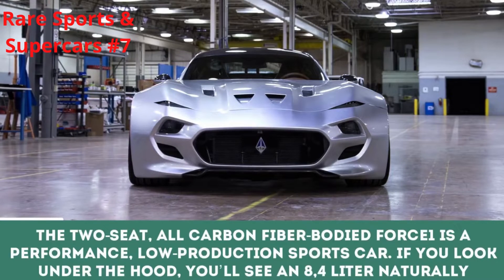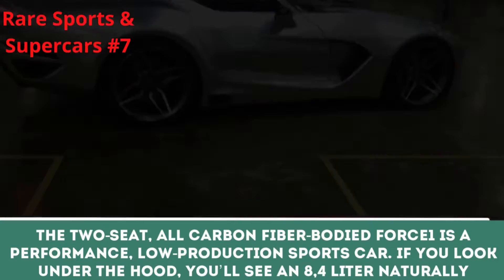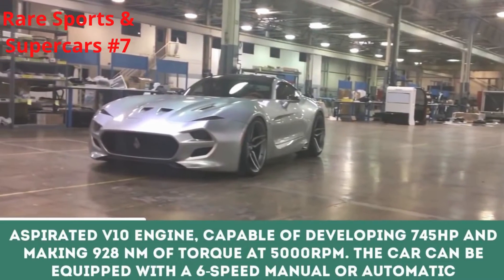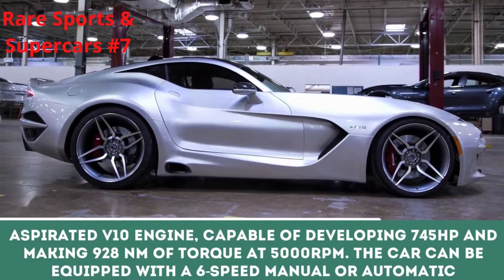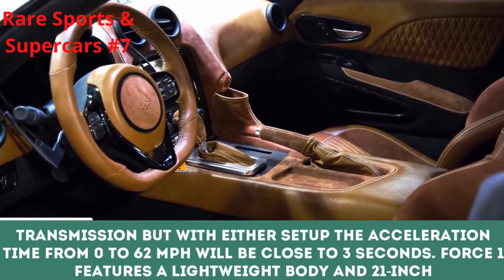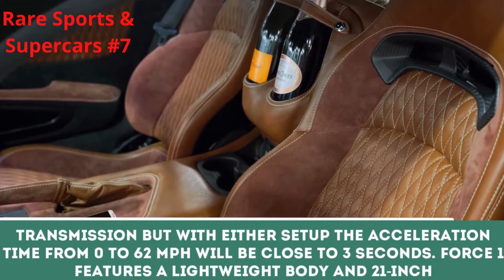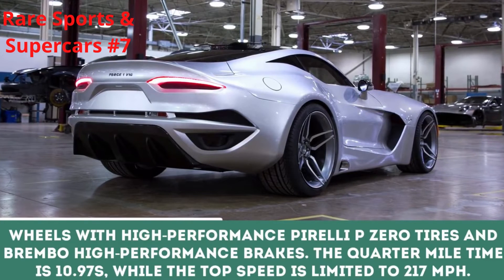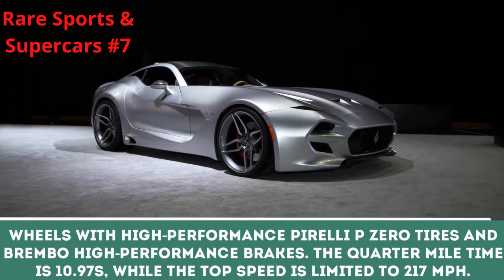Luxury in Life looks at Rare Sports & Supercars - Luxury Life Reveal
Rare Sports Cars and Best-Looking Supercars You Never Knew Existed -
Force I VIO

Our video is all about Luxury in Life looks at Rare Sports & Supercars - Luxury Life Reveal but we try to cover the following subjects:
 -luxury lifestyle
-luxury lifestyle motivation
 -think big, dream big, plan big

Luxury in Life looks at Rare Sports & Supercars - Luxury Life Reveal is a popular topic and I did my best to create this YT video around this topic.

On the web you can find a lot of information concerning ‘Luxury in Life looks at Rare Sports & Supercars - Luxury Life Reveal' but let's be sincere ... A YouTube video is worth hundreds of words, and it's easier to get the details that you need.

That's why we produced this video clip regarding Luxury in Life looks at Rare Sports & Supercars - Luxury Life Reveal.

### Supercharge your natural hair growth with less effort than it takes…….right from home…..

7 Rare Sports Cars and Best-Looking Supercars You Never Knew Existed.
Source: Datacube Channel
SUPERCAR #7